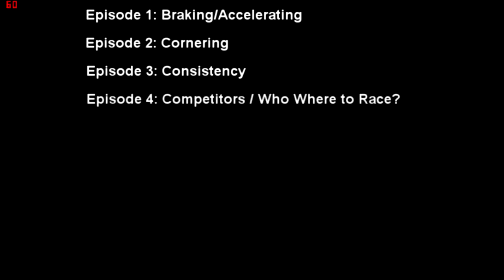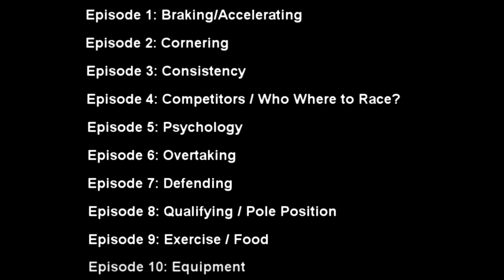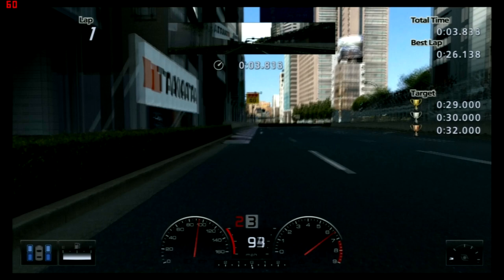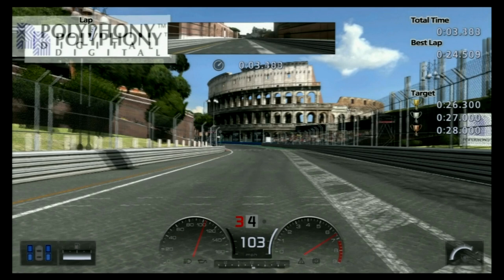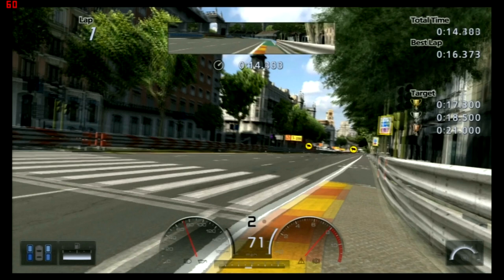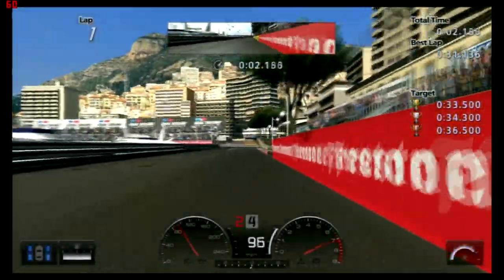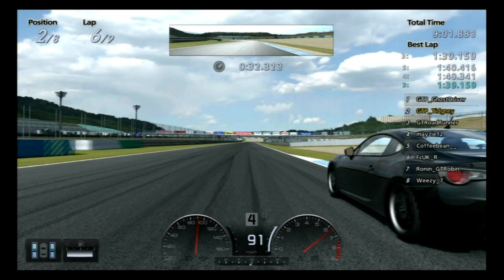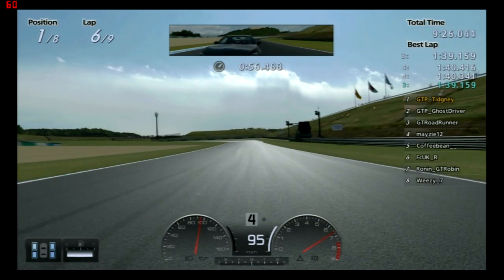[GT5] - The Road to GT Academy 2013 - Ep 1: Braking / Accelerating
Hi All,

I've just reuploaded this as the other one had a time bug?

This is the first episode of the series, I explain the first 10 episodes and whats coming up but initially focus on the basics of accelerating and braking!

Cheers